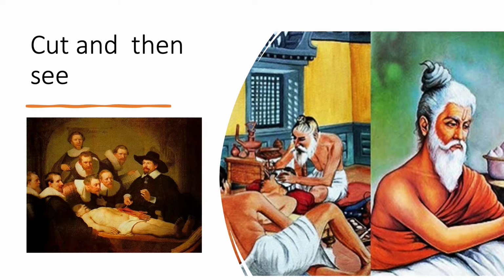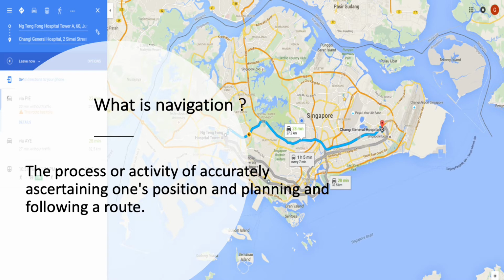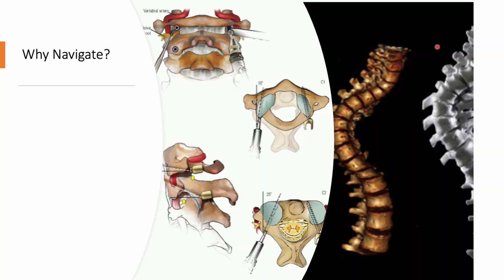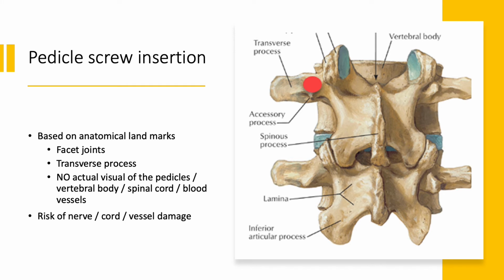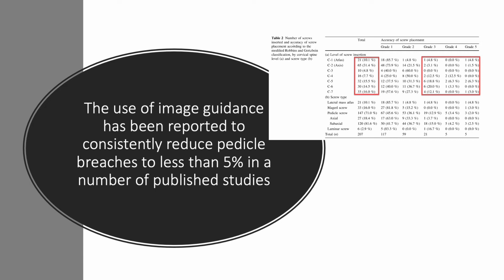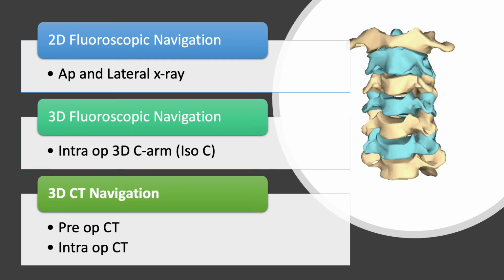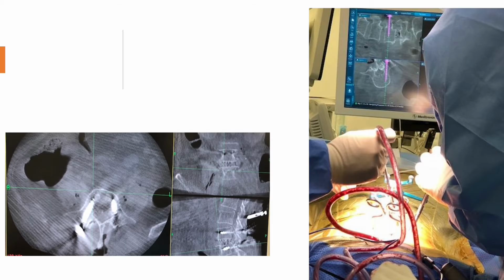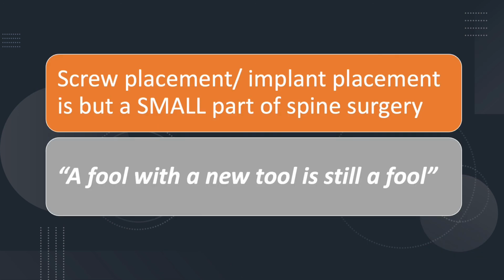Navigation in spine surgery -video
This video helps you to understand navigation techniques in spine surgery and how do surgeons use navigation to their advanatage.It will help you to understand what is navigation, why do surgeons need to navigate and also tells the adantages and disdvantages in using navigation in spine surgery